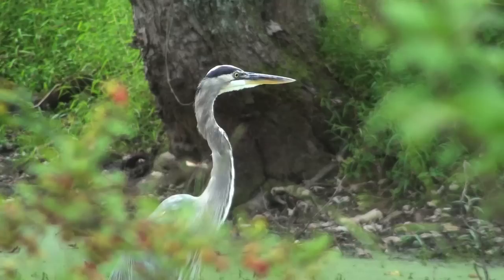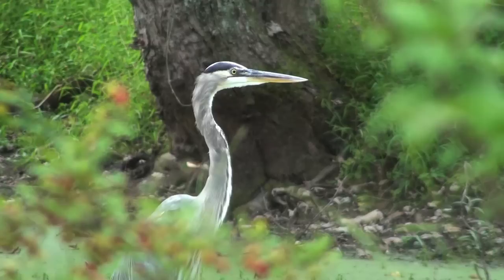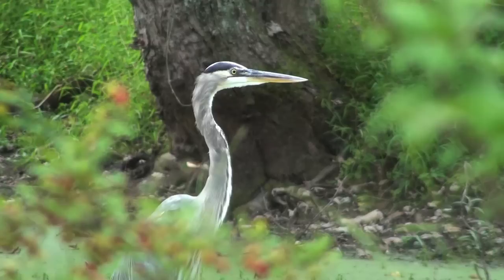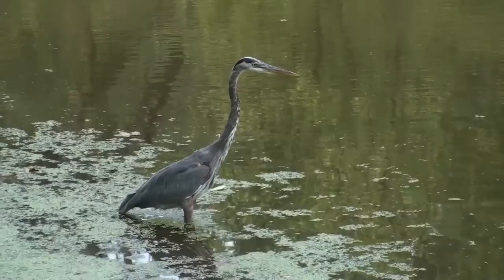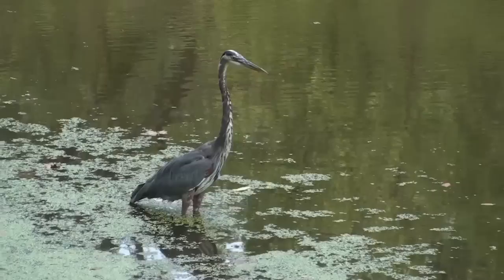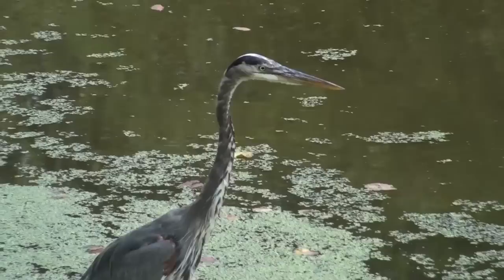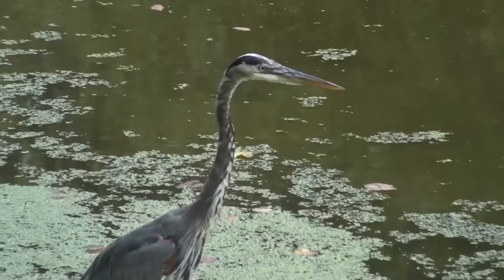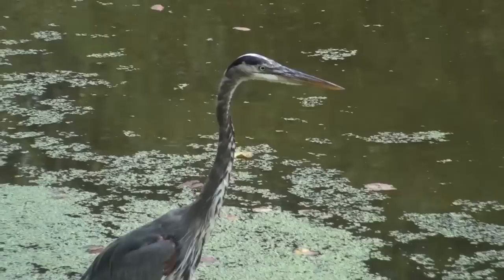Great Blue Heron - HD Mini-Documentary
The Great Blue Heron is a majestic wading bird found throughout the waterways of North America.

Transcript: "The largest heron in North America is the Great Blue Heron.  It has a wingspan of 5 ½ to 6 ½ feet long and it stands 3 ½ to 4 ½ feet tall.

It is found throughout most of North America, the Caribbean and the northern tip of South America.  It adapts well to almost any wetland habitat.  Look for it wading along the shoreline foraging for food.  This solitary feeder likes fish, but is opportunistic and will feed on other small creatures as well.

This bird locates its prey by sight.  It moves slowly and deliberately, then uses its bill to spear prey at lightning speed, swallowing its food whole.

Nesting is done in trees or bushes near the waters edge and the heron prefers to stay close to water.

Due to their size, the Great Blue Heron has very few natural predators, but bears, raccoons and eagles are potential threats."